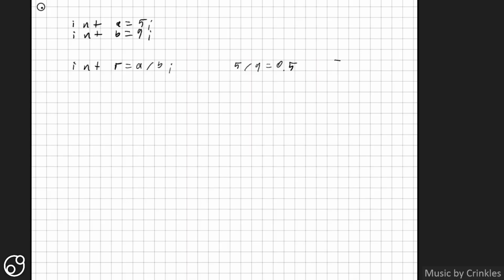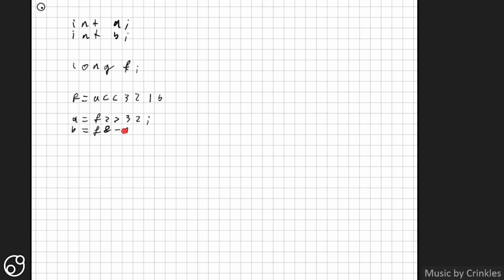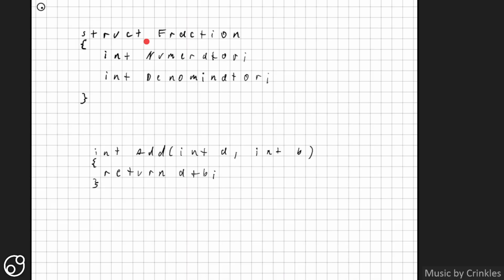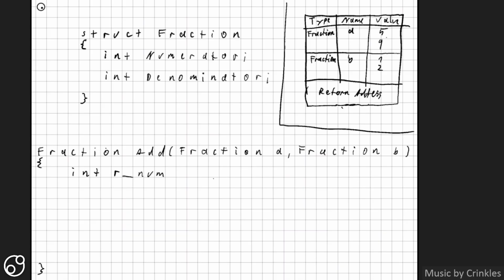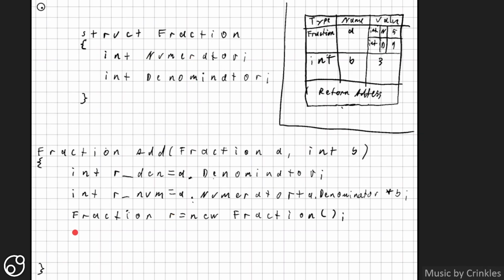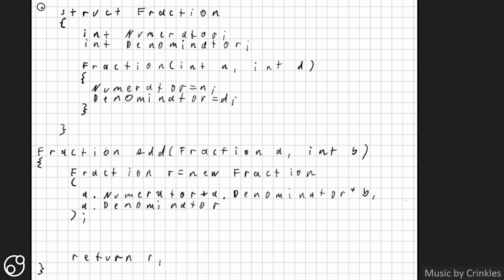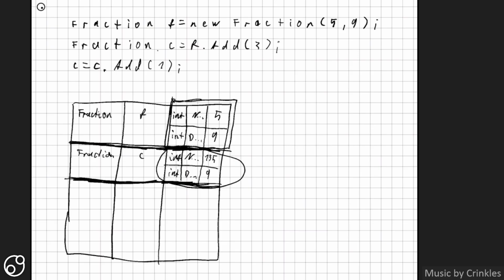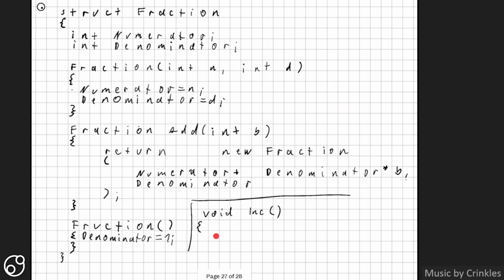(VOD) Introduction to programming: Lesson 3.3 - Custom types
- struct

Timestamps
0:00 Stream start
1:20 Why custom types
10:20 Workaround
14:28 Basic struct definition
16:40 Coding conventions
23:18 Structures are an abstract concept
26:32 Using custom types
33:33 Dot operator
46:35 Constructor
55:38 Combine struct with method
1:09:07 Rambles
1:10:14 Multiple constructors
1:12:55 Homework